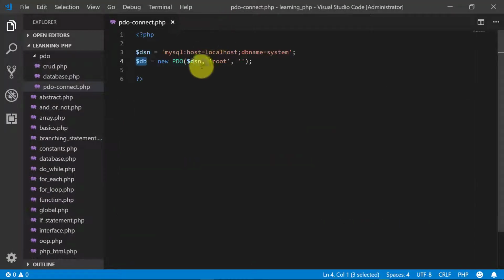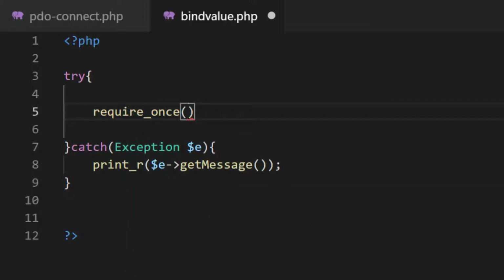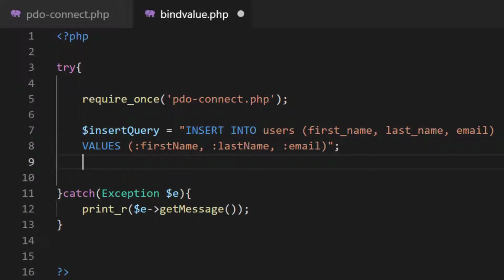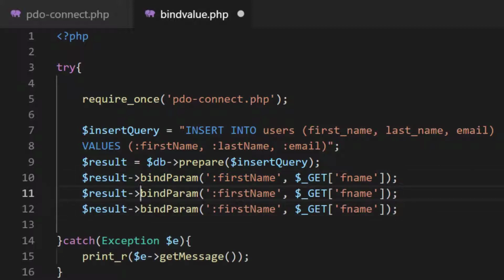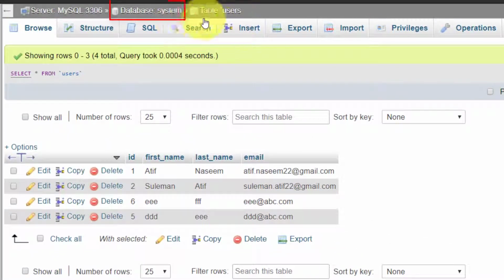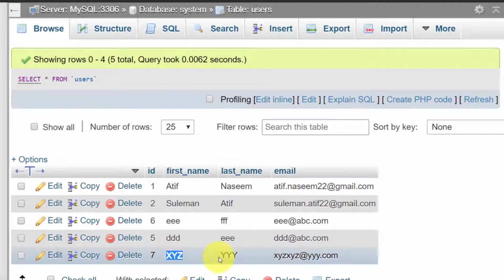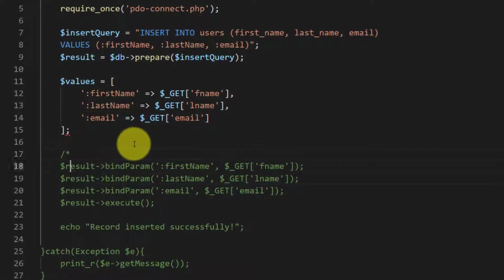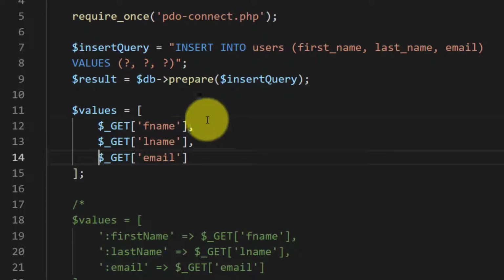Data Binding Using PDO - Become a PHP Master - 35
Parameter binding is essential for protecting your web application from SQL-injection. Pretty much all data which is going to be used in SQL statement needs binding. Binding simply saying is just a way to tell engine that a particular piece of data is a string, number, character and so on. By doing this special characters like quotes and double quotes, semi-colons, etc. won’t be interpreted as commands by the database.

This simple function returns database record by table name, primary field name and its value. bindParam is used after prepare and before execute (this is important). Question marks also might be used instead of names.

The answer is in the documentation for bindParam:

Unlike PDOStatement::bindValue(), the variable is bound as a reference and will only be evaluated at the time that PDOStatement::execute() is called.

And execute

call PDOStatement::bindParam() to bind PHP variables to the parameter markers: bound variables pass their value as input and receive the output value, if any, of their associated parameter markers.